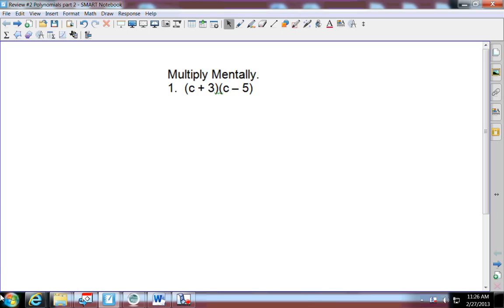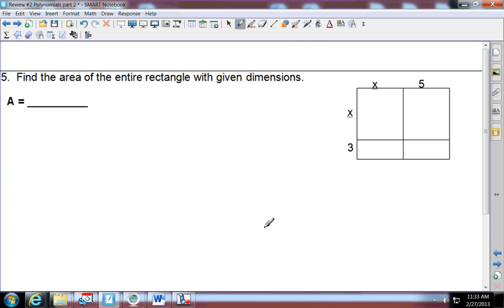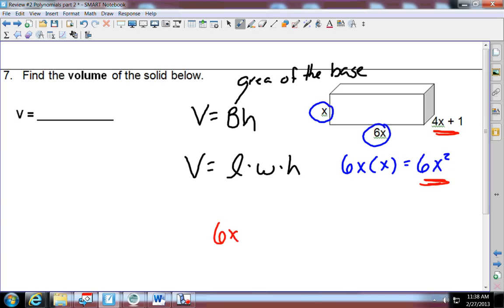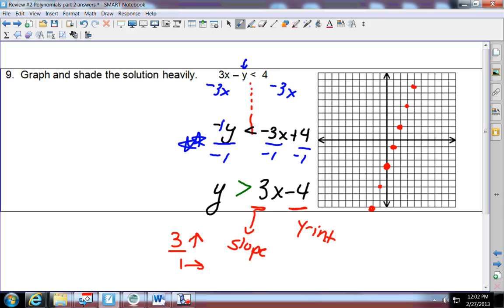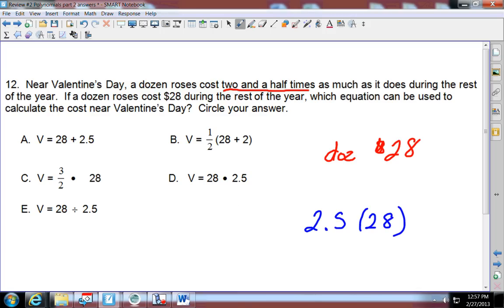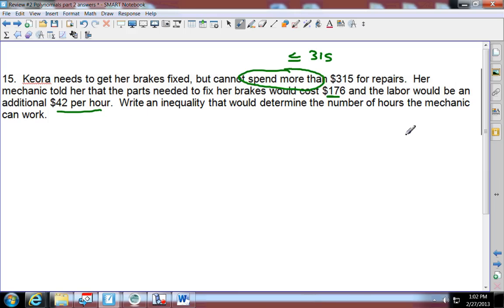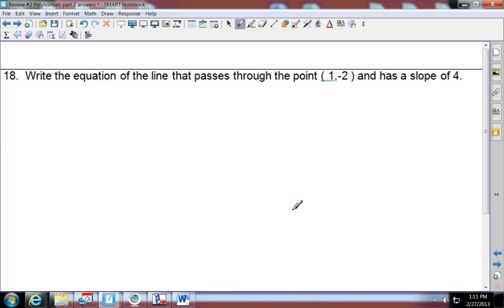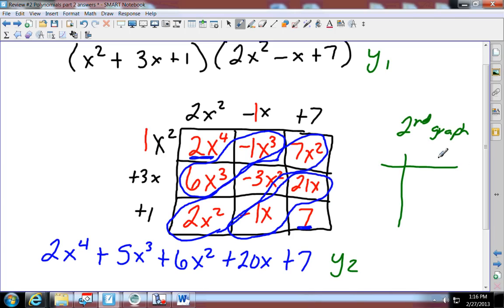Review #2 Polynomials Part 2